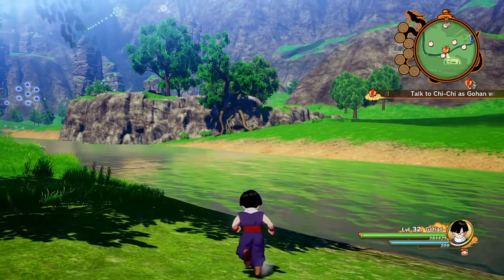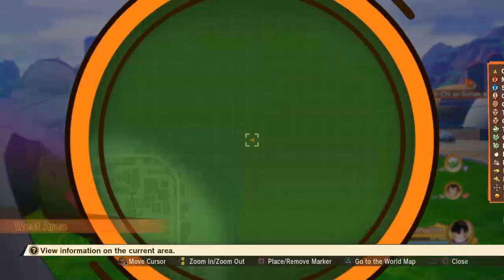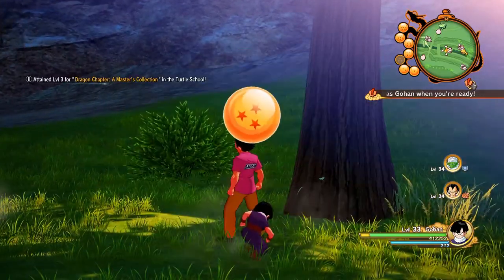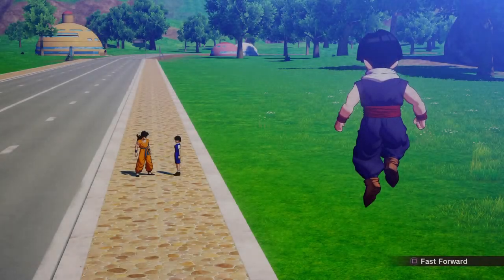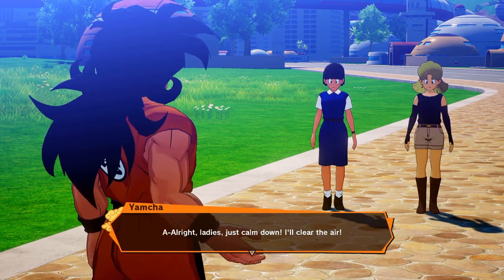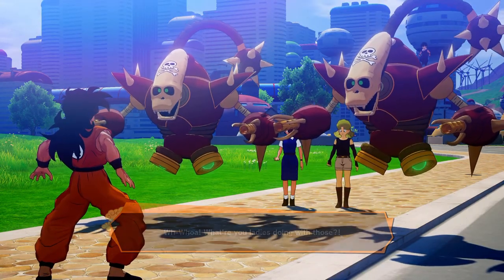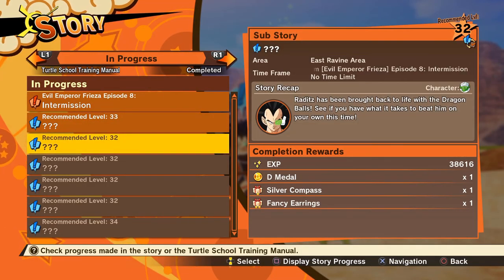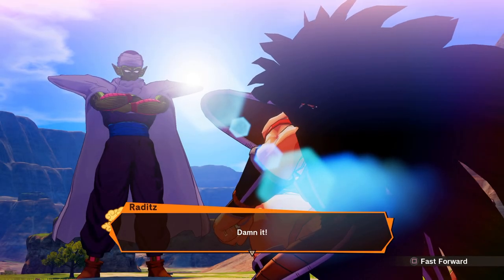Dragon Ball Z: Kakarot - Dragonballs Guide/Tips - What To Wish For?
Timestamps:

Collecting - 0:44
Wishes - 1:29

Some tips on what wishes to go for in Dragon Ball Z: Kakarot and a guide on collecting the Dragonballs.
Generally speaking I recommend you revive people from the other world, not only do the side quests and boss fights give you a whopping amount of Exp + Orbs but you get the soul emblem of the boss!